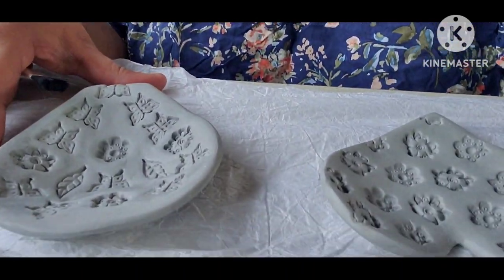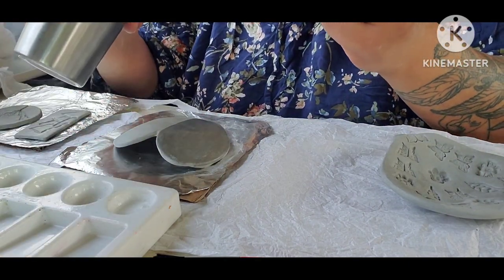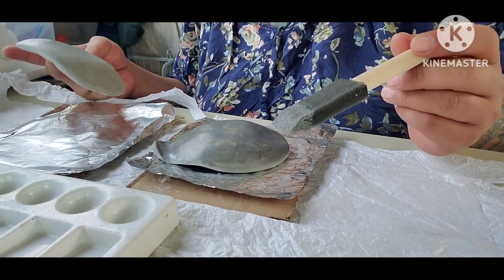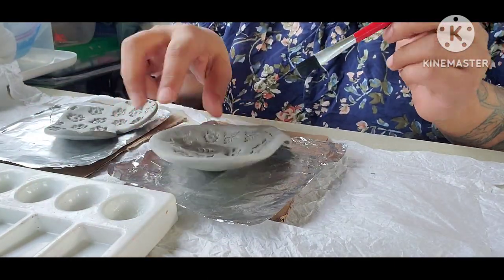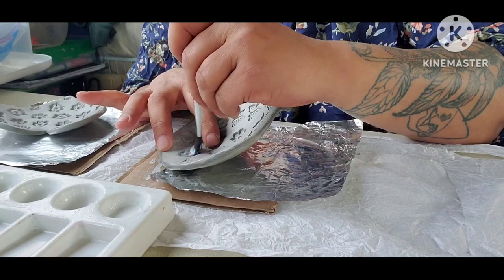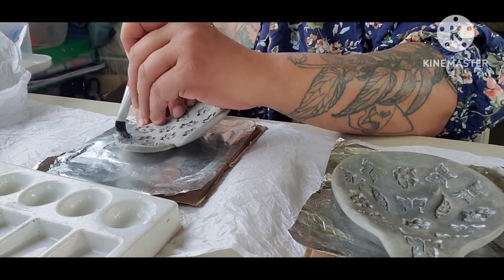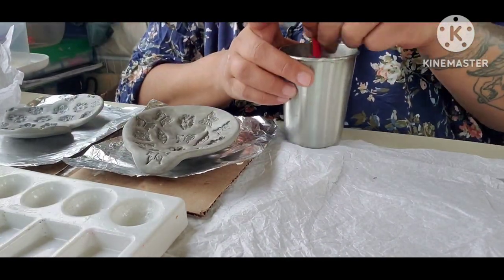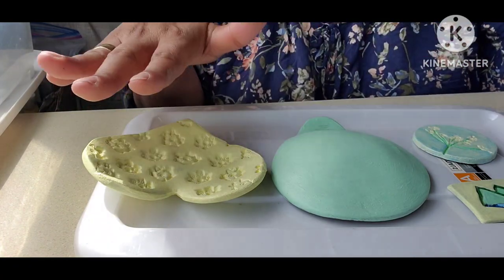air dry clay spoon rest painting and sanding.